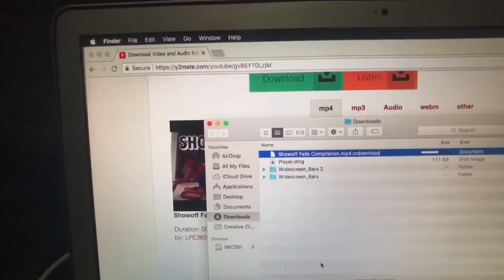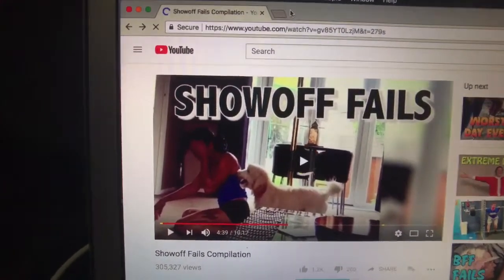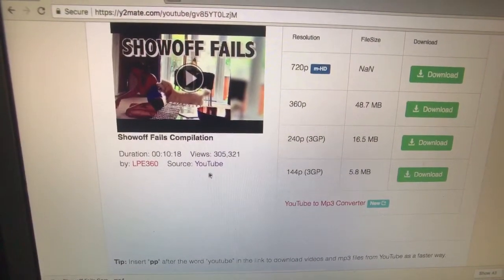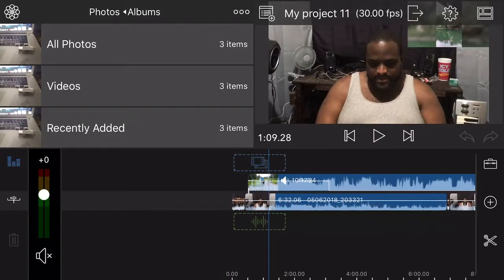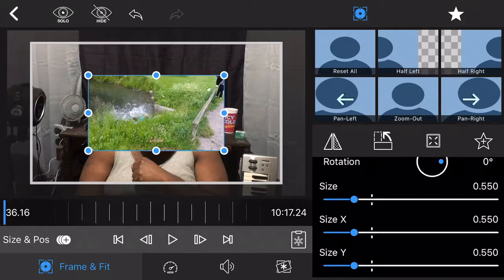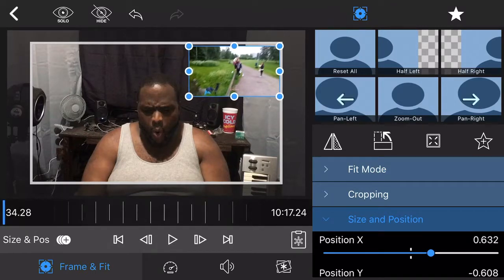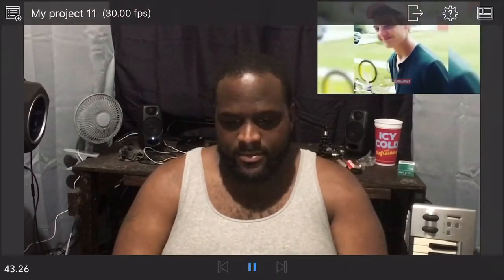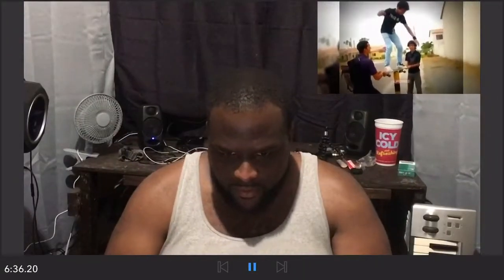How to do a reaction video with LUMAFUSION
This is a detail video explaining how to edit a reaction video with the app called LUMAFUSION